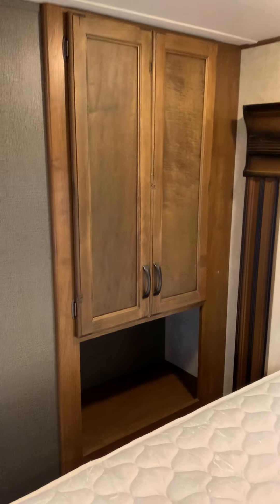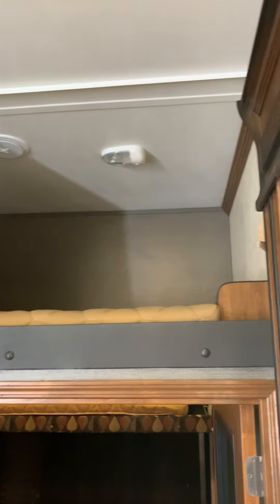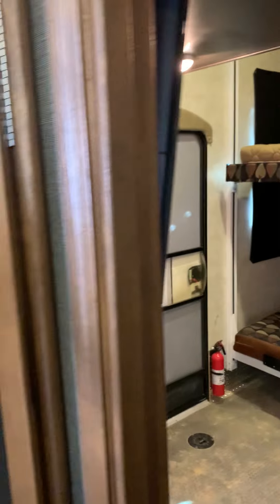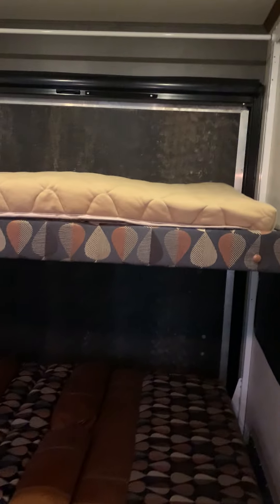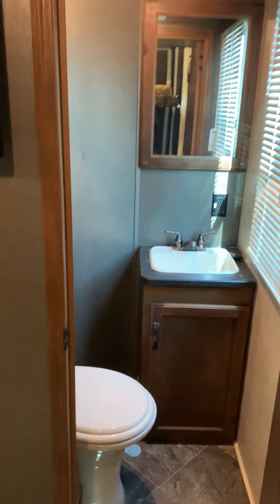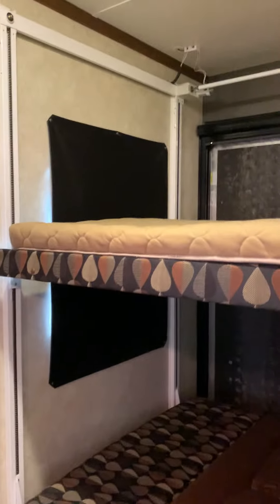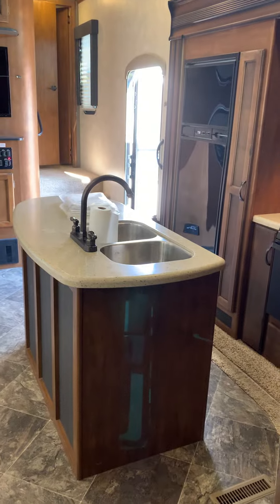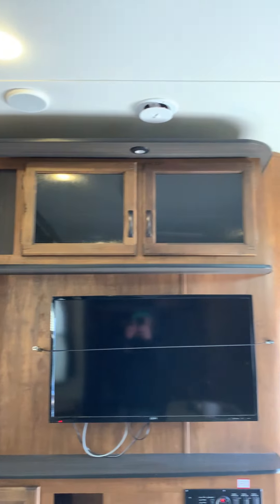2015 Carbon 377 toy hauler interior